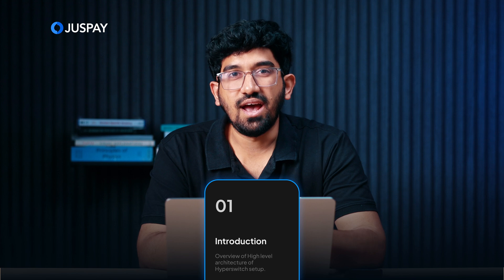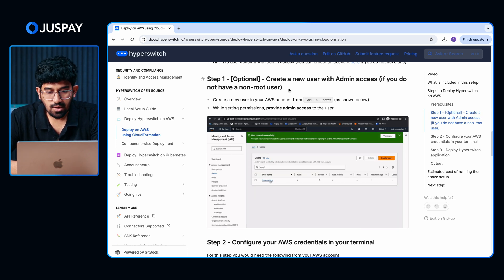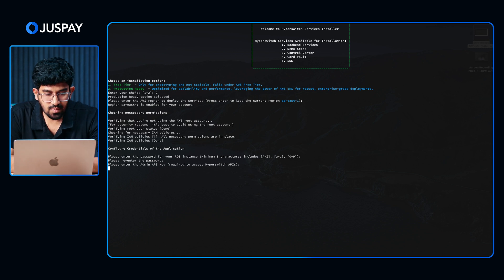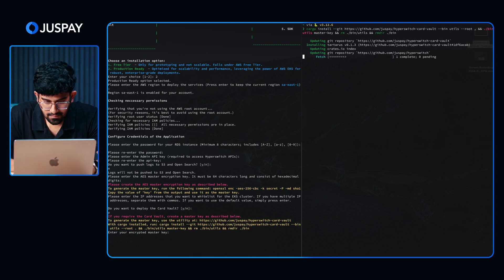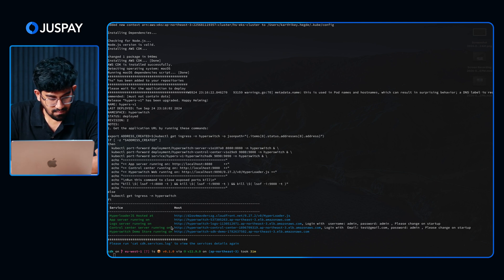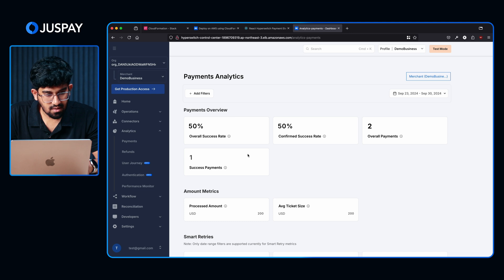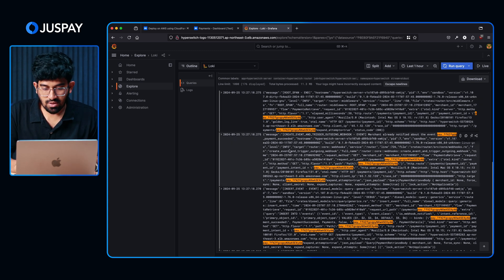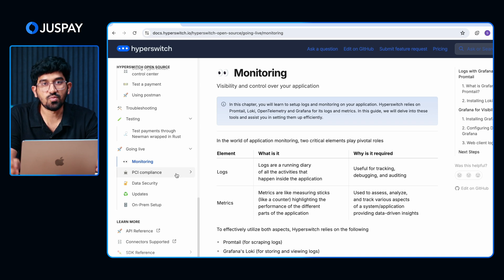Setting up Hyperswitch in your cloud environment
In this video, we demonstrate how to set up Hyperswitch in your AWS environment. We start with an overview of the Hyperswitch architecture, walk you through deploying it on your AWS Environment, do a test transaction and also walk you through different aspects of the Hyperswitch Control Center.

Using this CDK script to deploy Hyperswitch gives you access to the following 5 services:
1. HyperloaderJS - The Checkout SDK
2. Hyperswitch app server - The base URL for all the Hyperswitch APIs
3. Log server - For checking logs and audit trails
4. Control Center - Unified dashboard for all your payment operations
5. Demo Store - To run test transactions for different payment flows

00:00 Introduction
00:49 Hyperswitch Architecture
01:41 Steps to deploy Hyperswitch on AWS
07:31 Test Transaction and Control center basics
09:57 Checking Logs for the transaction
10:46 More features in Control Center